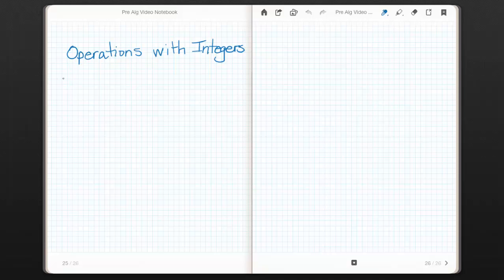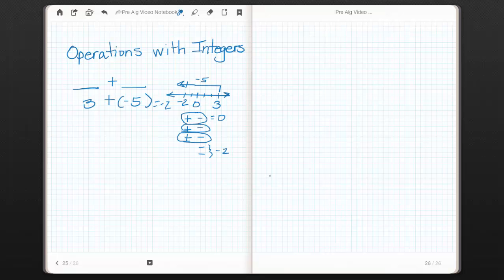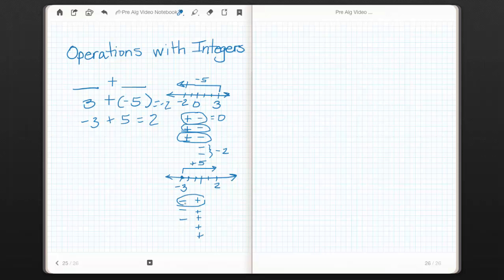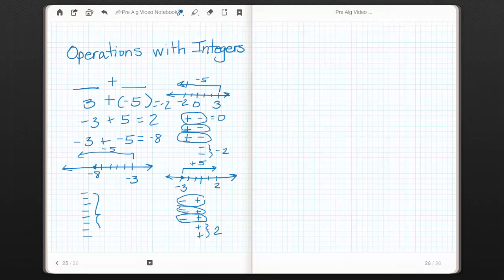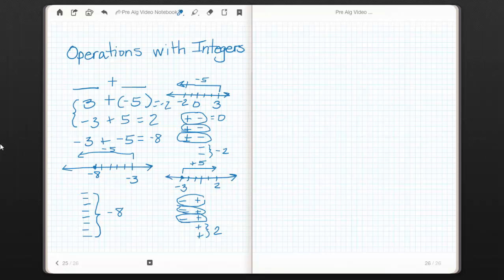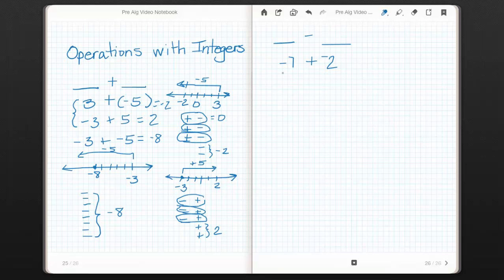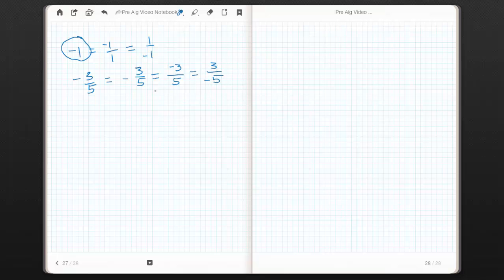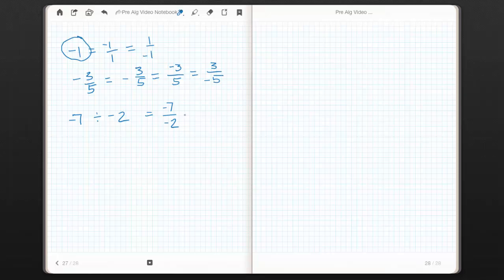Integer Operations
basic operation rules for positive and negative numbers